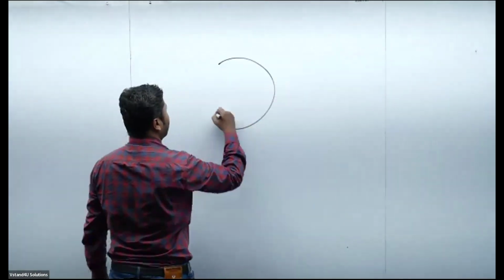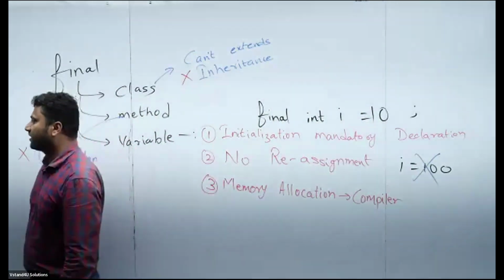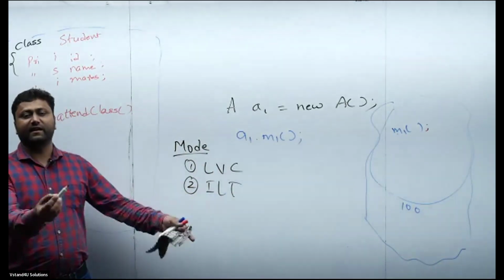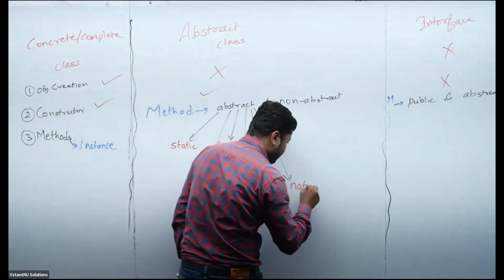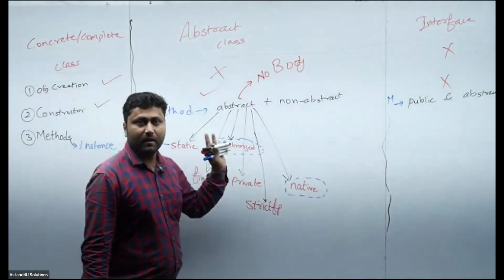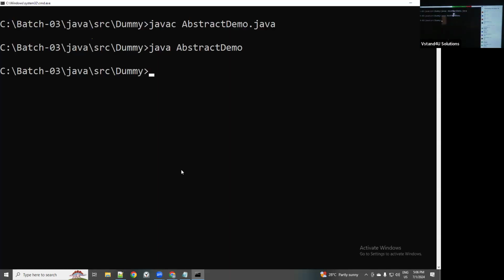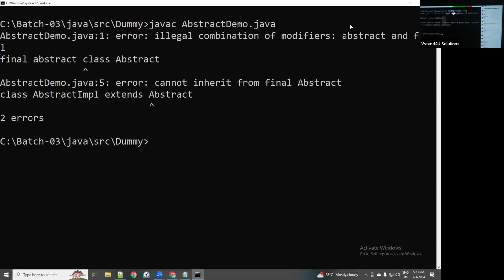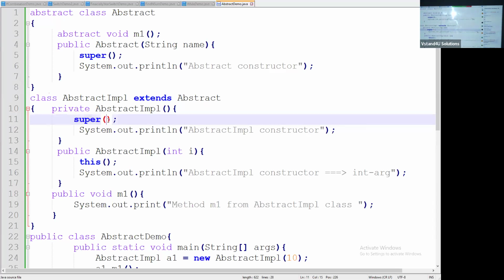PPP 04 Abstraction